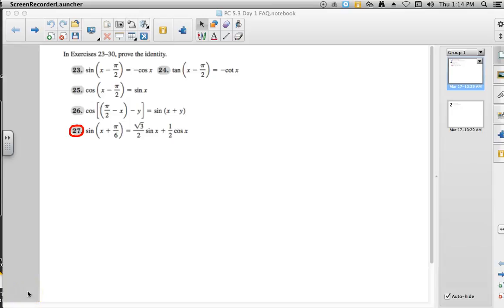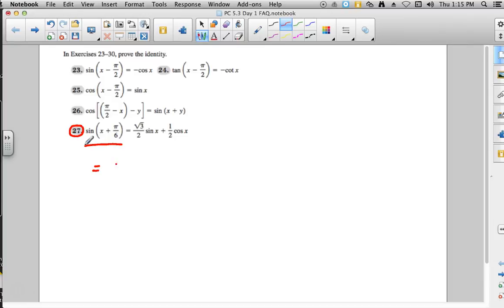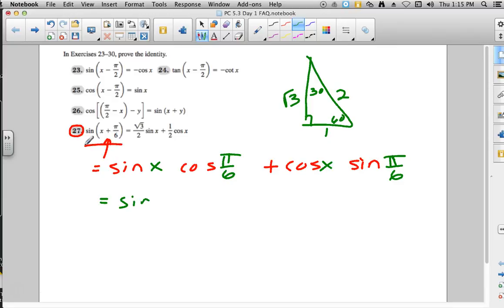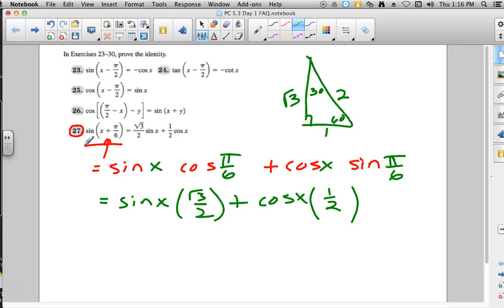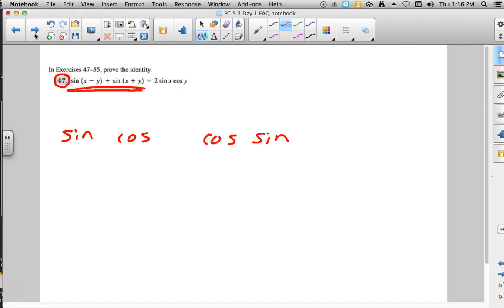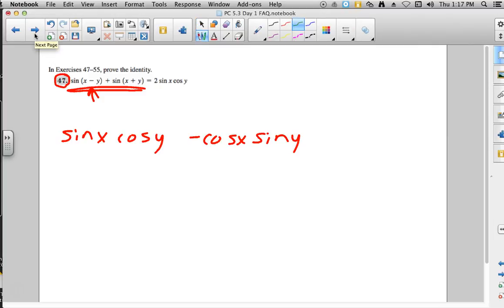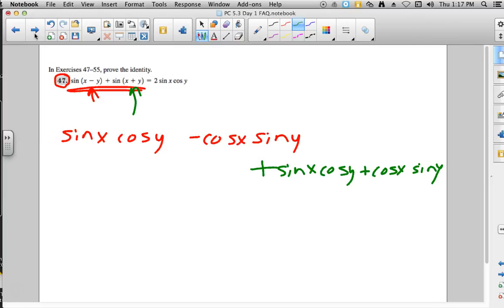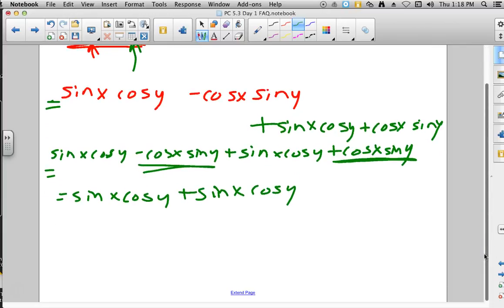Pre-Calculus HW 5.3 Day 1